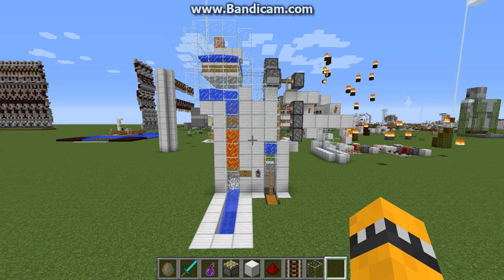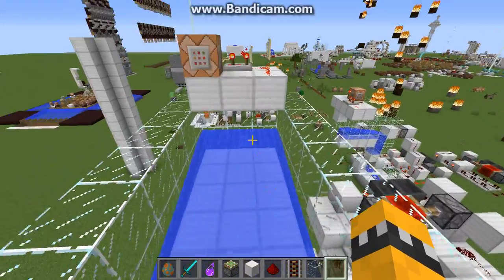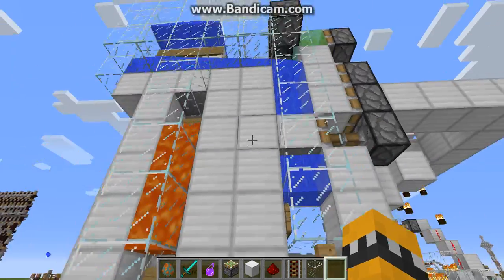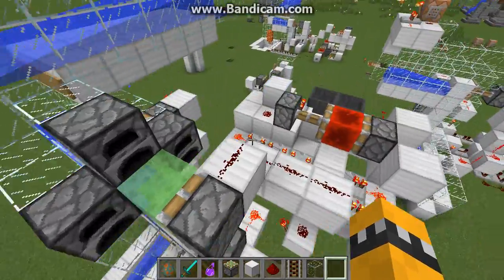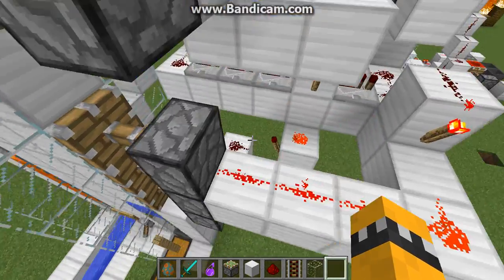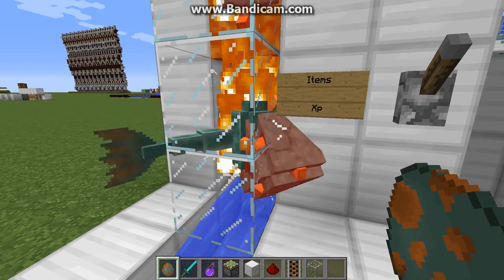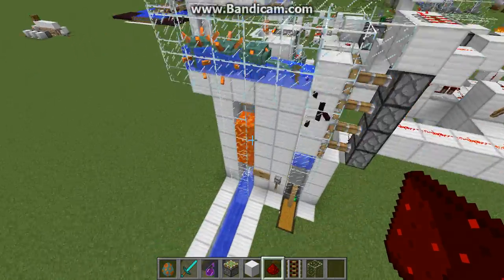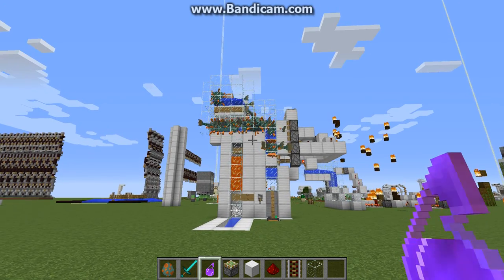Minecraft Guardian Item and XP Farm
My design for a guardian farm. It passively is an item farm and can be turned into an xp farm whenever the player wants. A good way to prevent lag from too many guardians spawning. Hope you enjoy!